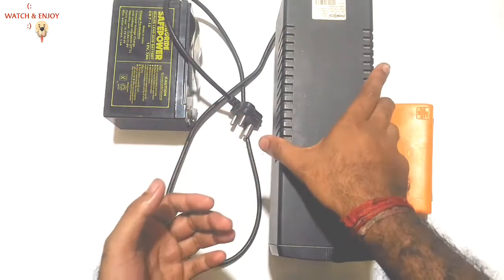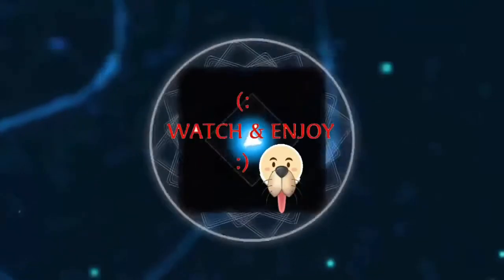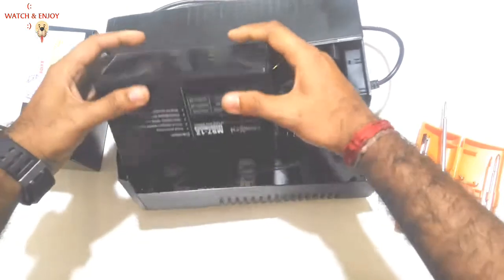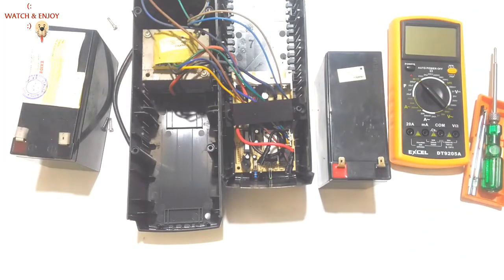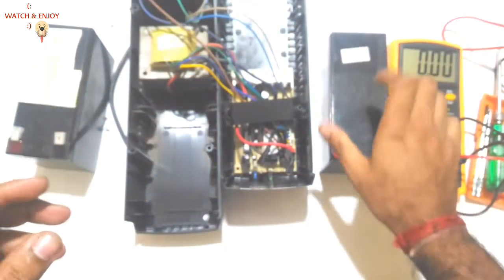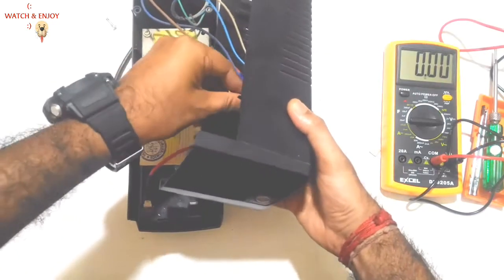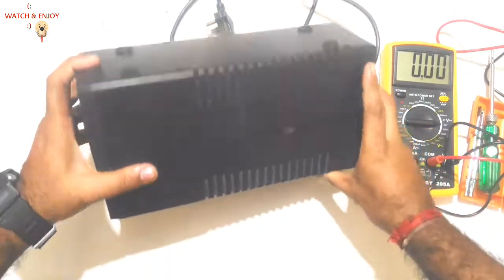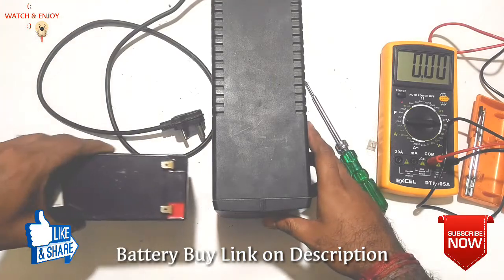How To Replace UPS Battery